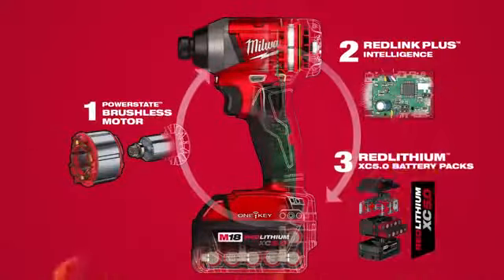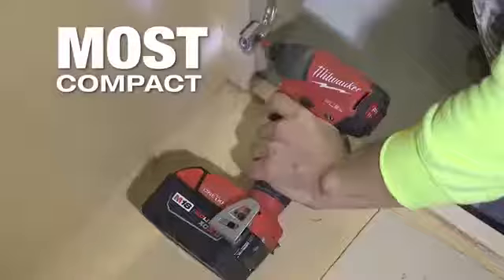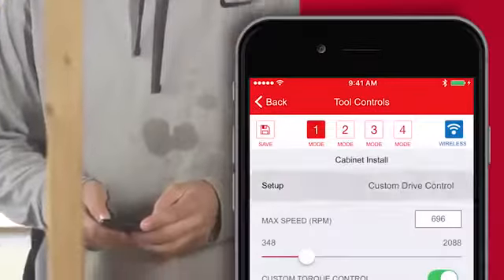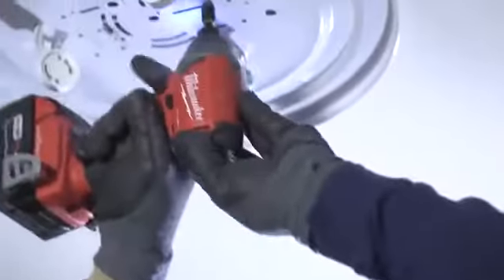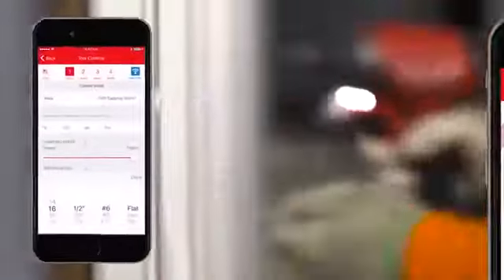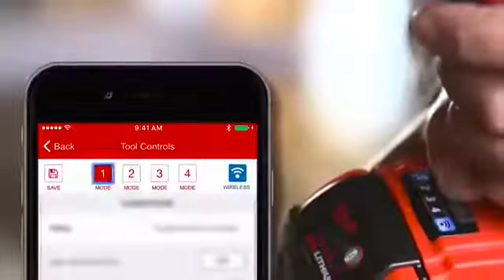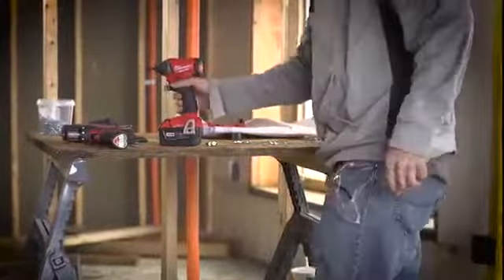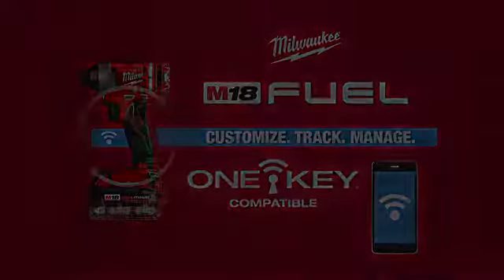Milwaukee M18ONEID 203Nm Impact Driver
The Milwaukee M18ONEID-0 M18 FUEL™ Impact Driver features a POWERSTATE™ Brushless Motor that delivers 0-3,000 RPM and 203Nm of fastening torque with constant power output under heavy load to drive screws faster. REDLINK PLUS™ Intelligence is the most advanced electronic system on the market, preventing damage to the tool and battery caused by overloading or overheating. ONE-KEY™ enabled impact driver that wirelessly connects to a smart phone to provide unlimited customization and control of the tool’s performance.

Available SKUs:
M18ONEID-0
M18ONEID-501
M18ONEID-502
M18ONEID-X